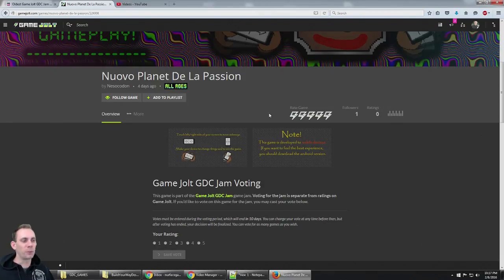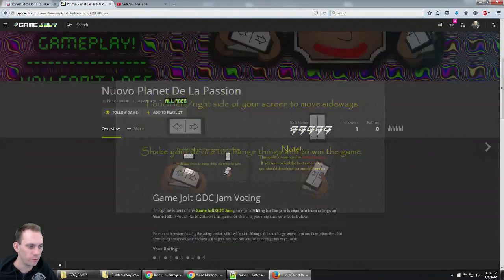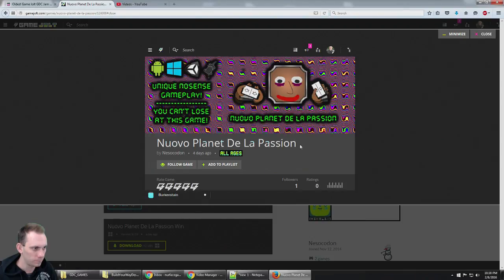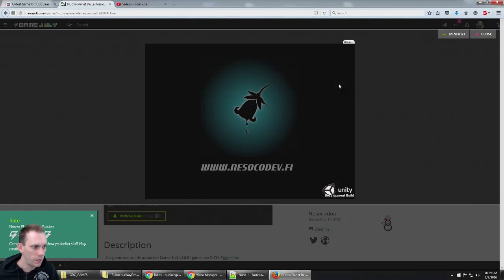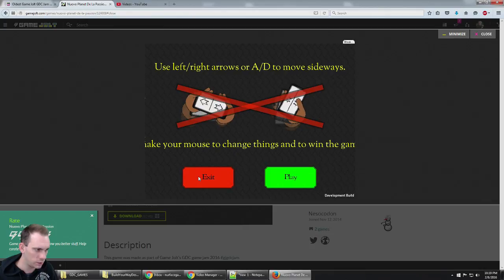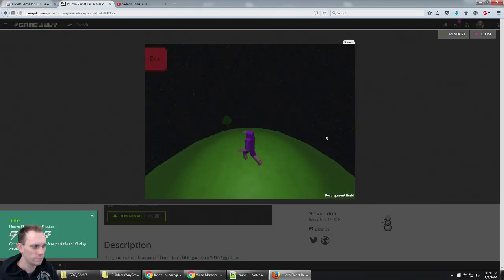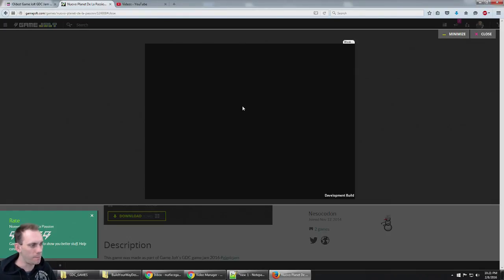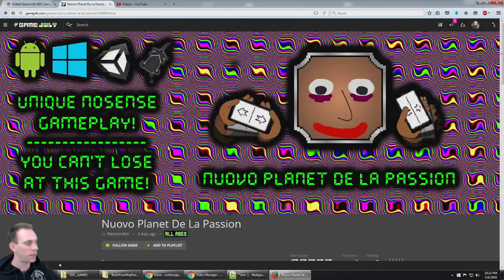Game Jolt GDC Jam: Nuovo Planet De La Passion